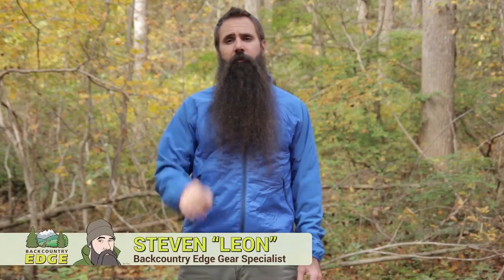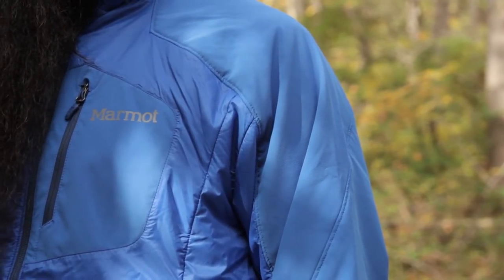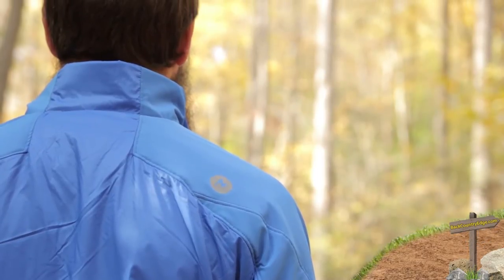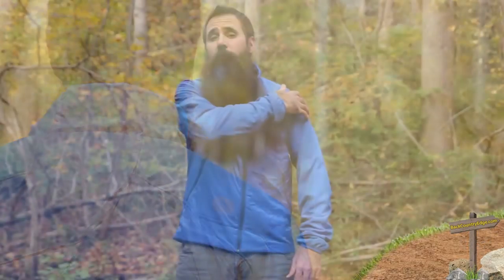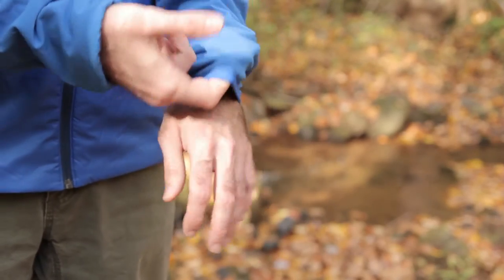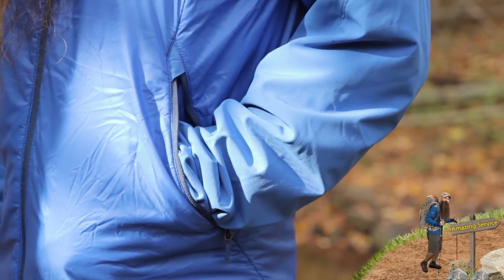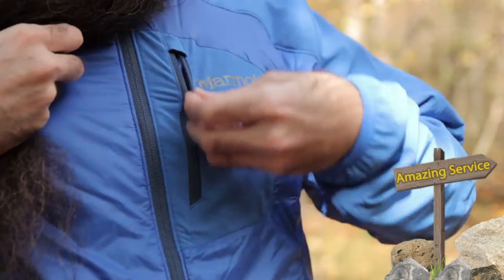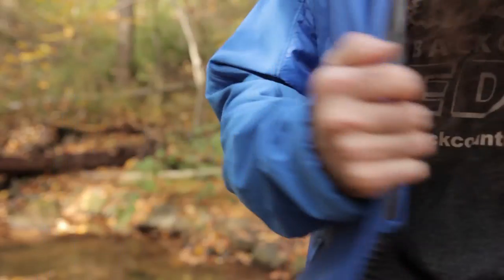Marmot Isotherm Jacket